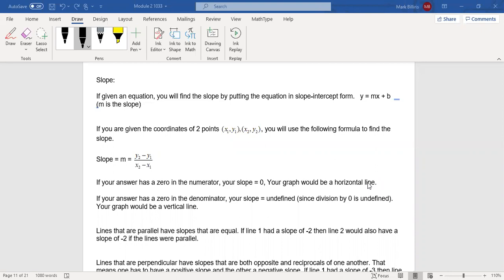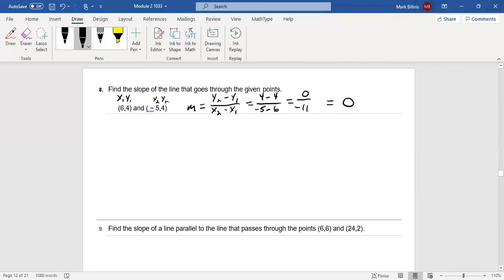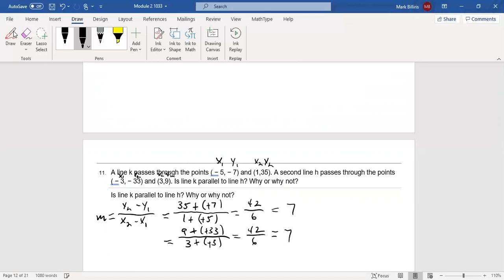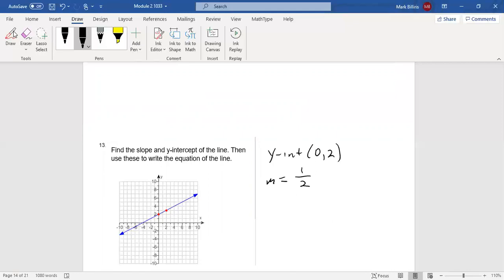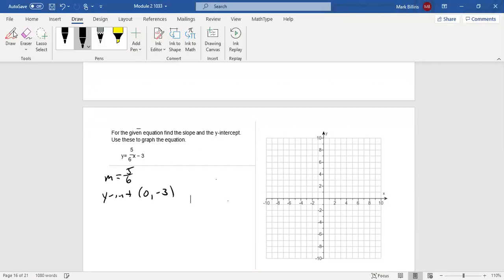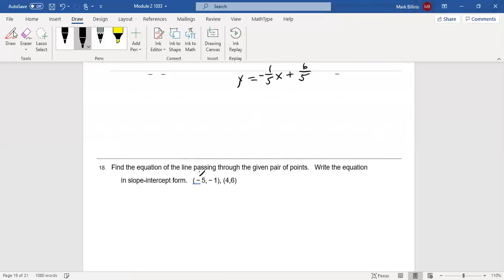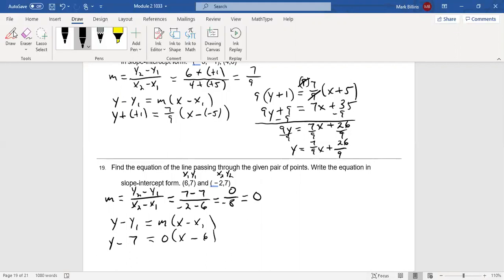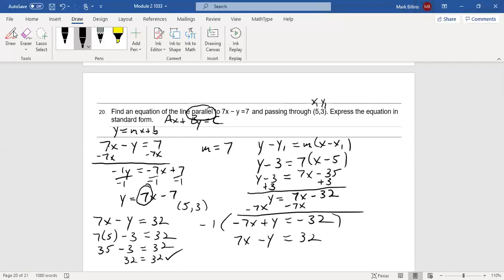1033 Module 2 Part 2